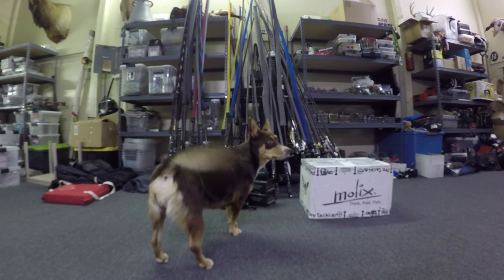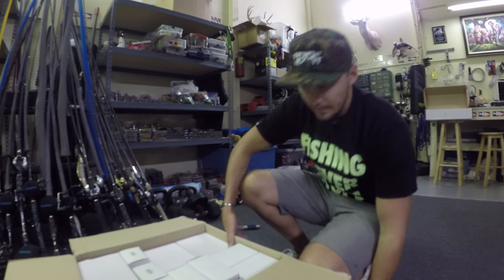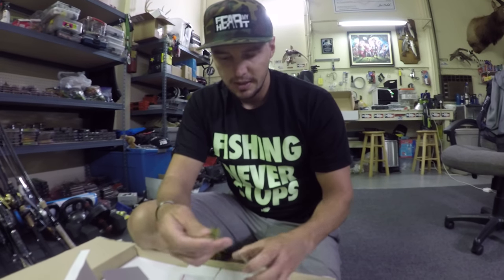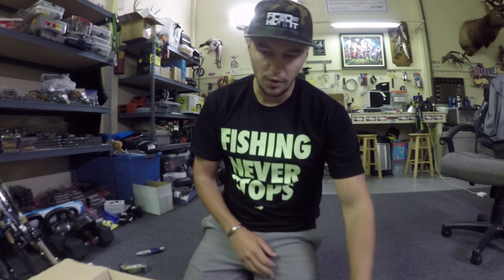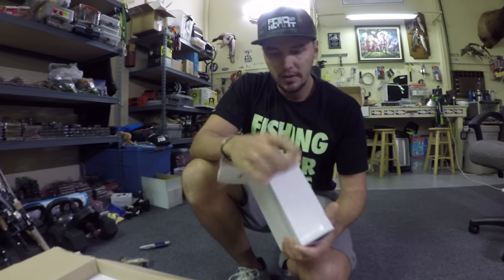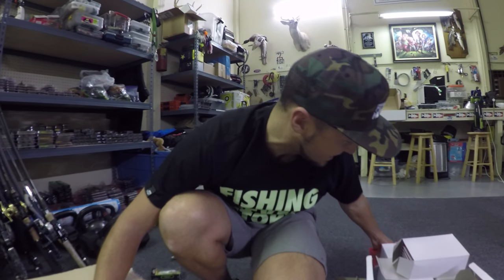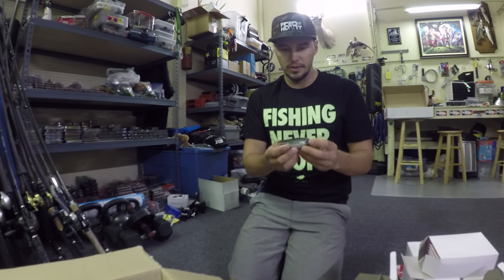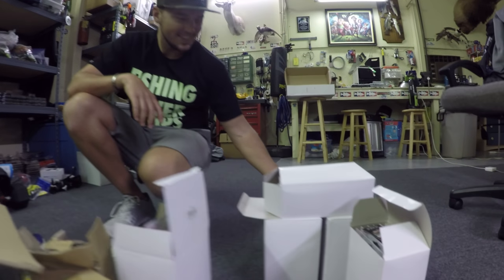Mail Call Molix Carl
Carl Jocumsen goes through a package from one of his sponsors, Molix straight from Italy.